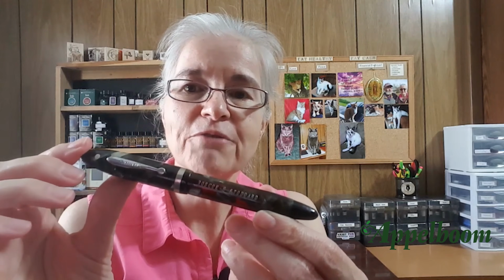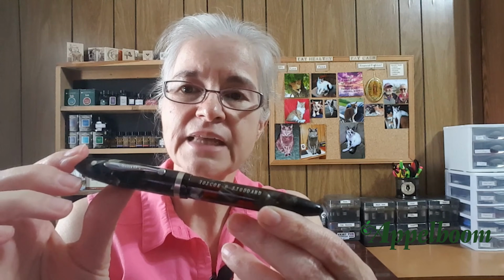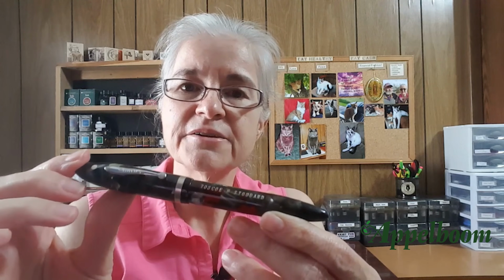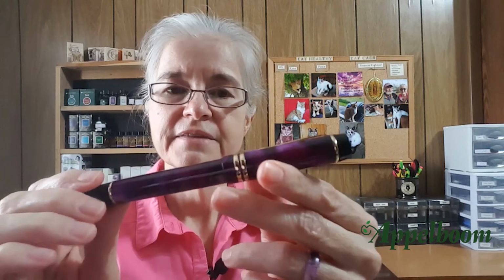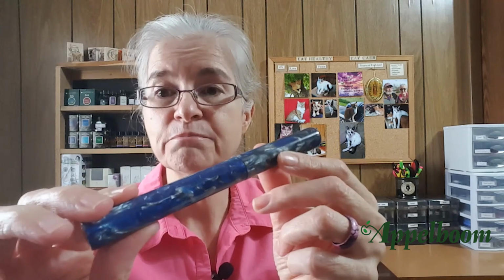Top 3 Pens of Chris Saenz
In this video we take a look at Chris her top 3 pens. Checkout her youtube channel after the video:

TIMESTAMPS
0.00 - Intro
1.17 - Vintage Sheaffer
4.41 - Moonman m600s
5.48 - Jim Heins pen in Custom Blue Storm